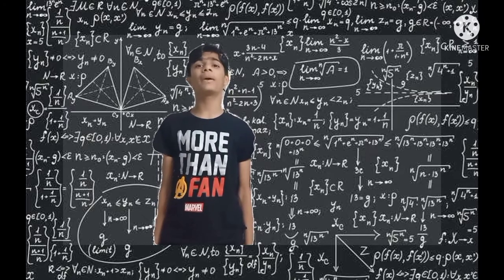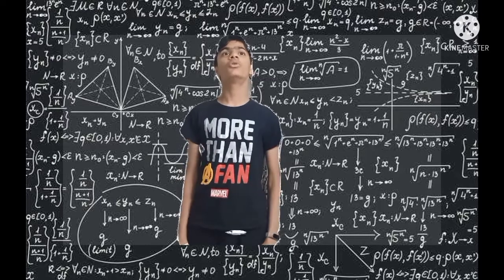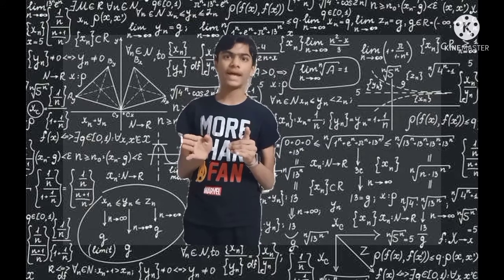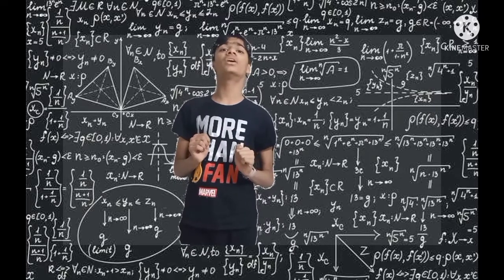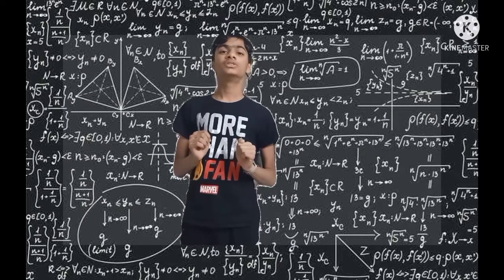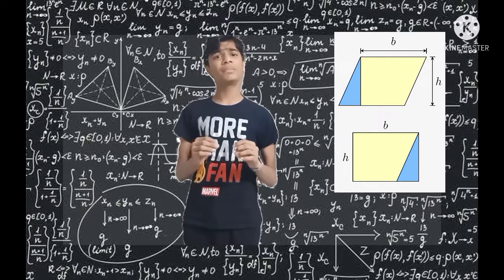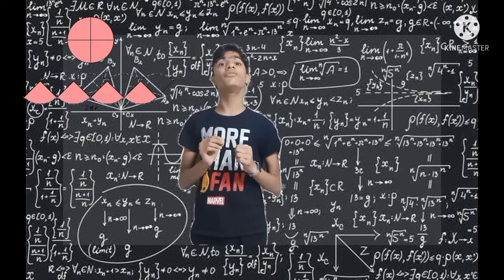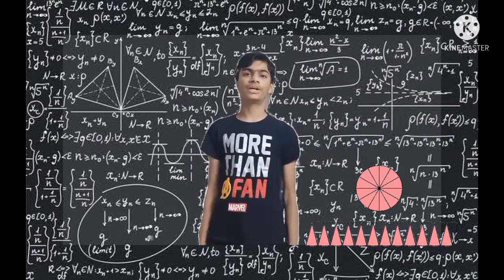Derivation of area of circle | Grade - 8 | Christ School Kengeri Campus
Student - Mayank Begawani
Class - 8A
Topic - Derivation of area of circle
Subject - Maths
Looking forward for all of your support.

Christ School Kengeri Campus
K.Gollahalli, Kumbalgodu Bengaluru -560026
Face book: Christ School Kengeri Campus